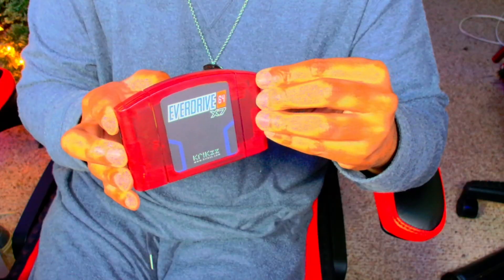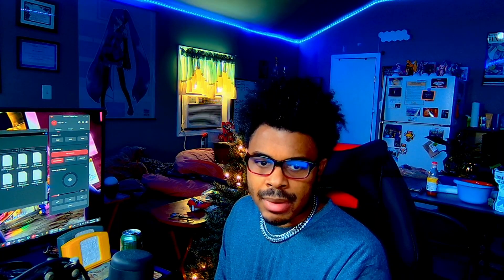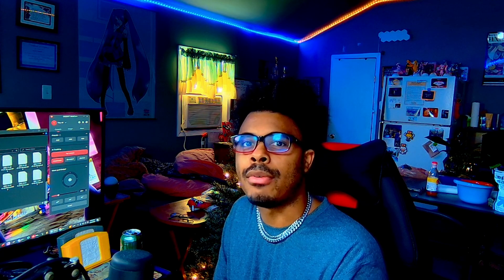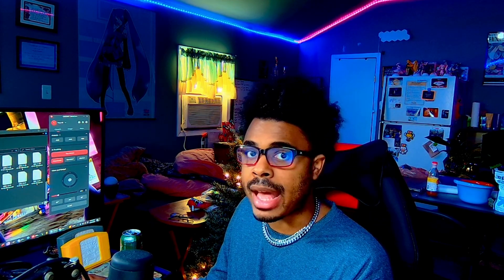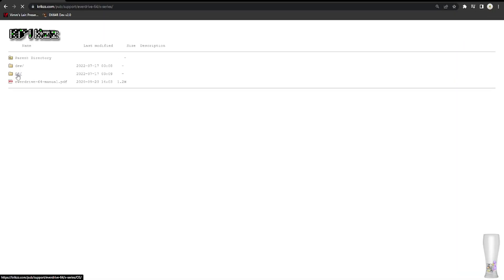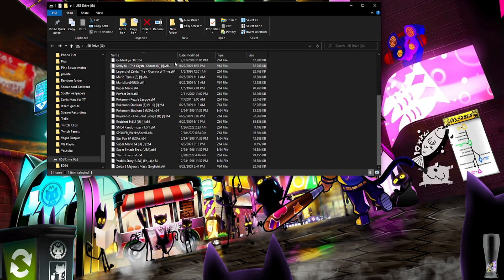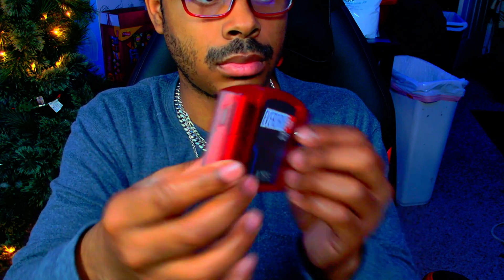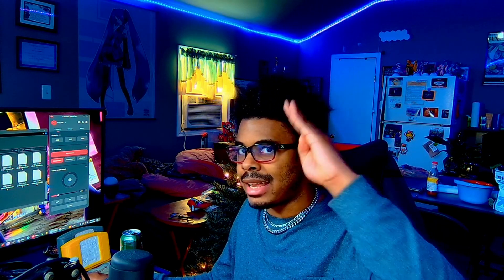How to Set up an Everdrive - Very Easy to do!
This is my 1st time doing this style of video! So don't flame me so hard lol! I hope you guys get into the everdrive if you thought about buying it! It is worth it!

0:00 Intro
0:17 About Everdrive
0:56 Things you need!
1:30 Downloading OS
2:11 ED64 on Root
2:18 Roms
2:29 Safely Ejection
2:45 Putting in SD Card
2:55 Main Menu/Games
3:05 Wrap up